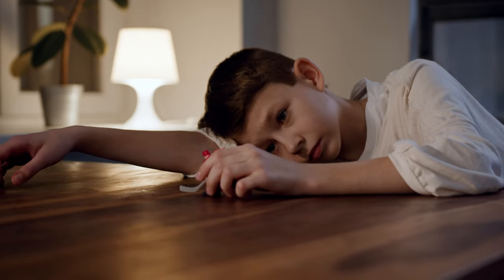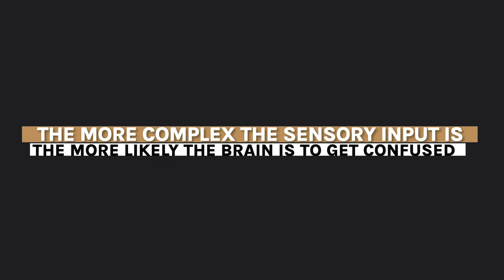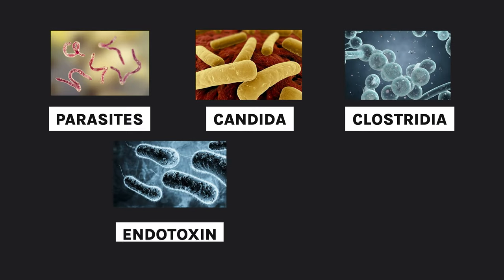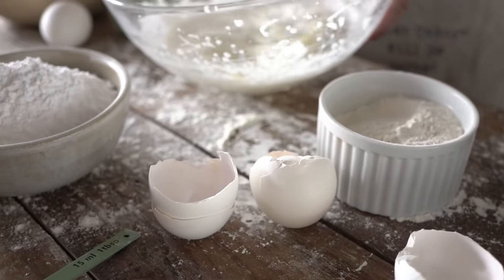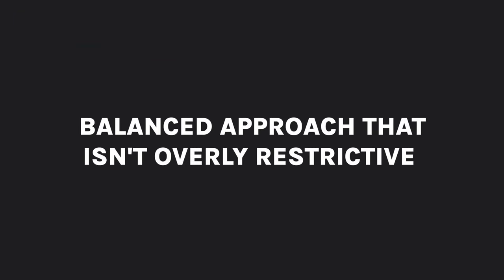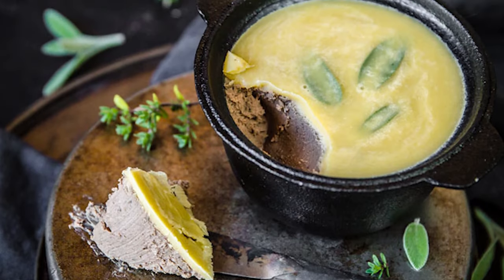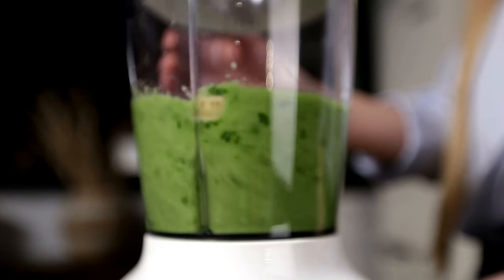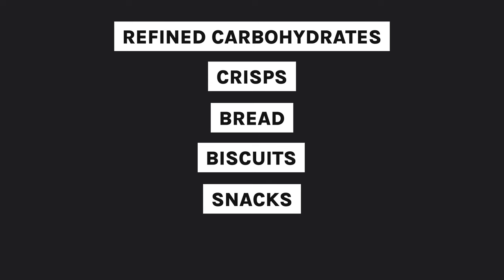What I Would Do If My Child Had Autism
In my video, "What I Would Do If My Child Had Autism," I share my approach to managing autism by focusing on the gut health connection and using strategies from Dr. Natasha Campbell-McBride and the GAPS diet. I explain how autism, as a sensory processing disorder, is often influenced by toxicity and gut imbalances, and I emphasize the importance of reducing these through probiotics and dietary changes for GAPS autism recovery. I also highlight how breastfeeding is key in supporting healthy gut health, which is crucial for a child’s development. By addressing root causes like environmental toxins and genetic factors, such as the MTHFR gene, I outline steps that could help improve the lives of children diagnosed with autism, particularly through a holistic, gut-focused approach.

00:00 - What I Would Do If My Child Had Autism
00:23 - What is autism as a sensory processing disorder?
03:13 - What causes autism in children?
05:09 - Can autism symptoms improve with early intervention?
07:22 - Can toxins passed during pregnancy cause autism?
09:14 - Does gut health impact autism in children?
10:06 - How does breastfeeding affect gut health and autism?
12:44 - What foods should autistic children avoid for better gut health?
15:43 - How can diet changes help improve autism symptoms?
17:01 - Why is gut health important for managing autism symptoms?
18:47 - What genetic factors contribute to autism, and how can they be managed?
19:39 - How can genetic testing help manage autism symptoms?
22:26 - How can I reduce sensory overwhelm for my autistic child?
24:34 - How can I connect emotionally with my autistic child?
26:17 - What developmental milestones do autistic children often miss?
27:27 - Can addressing toxicity and diet improve autism symptoms?